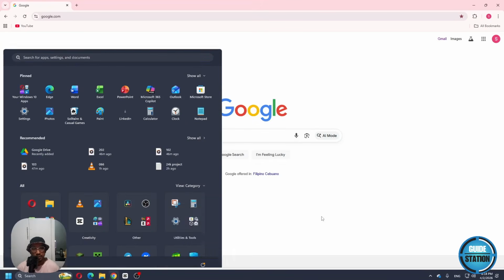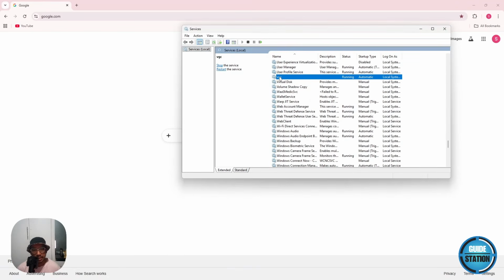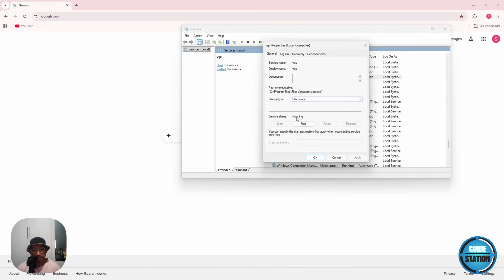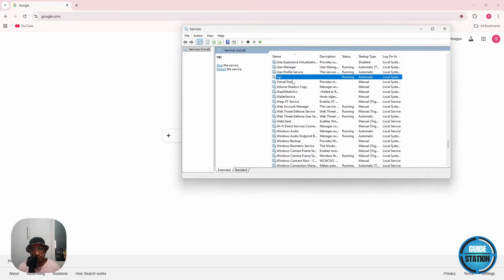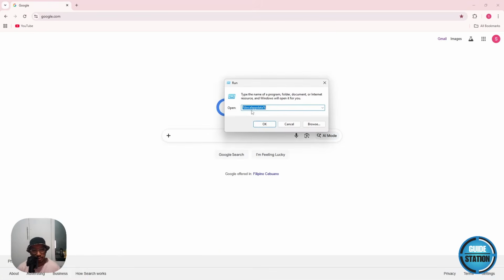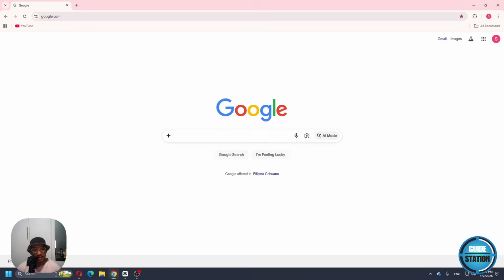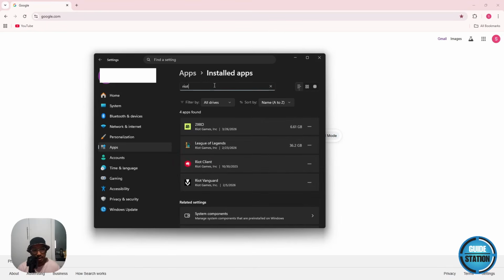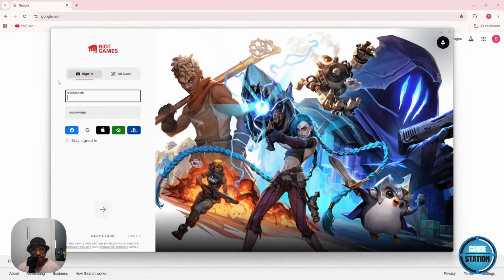How To Fix VAN 68 Error In Valorant (2026)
How do I fix the VAN 68 error in Valorant? In this video tutorial, I'll show you how to solve the VAN 68 connection error so you can play Valorant without issues. Enjoy!